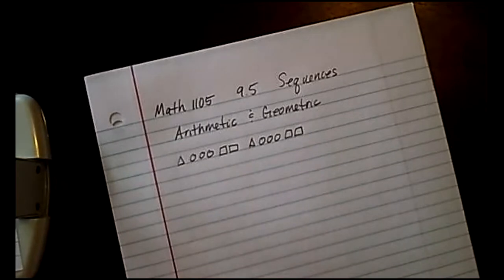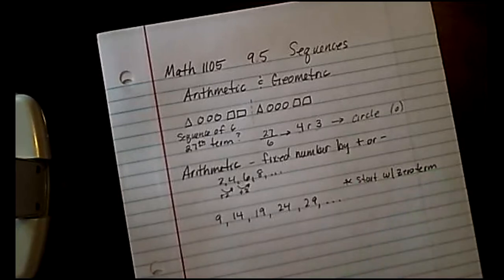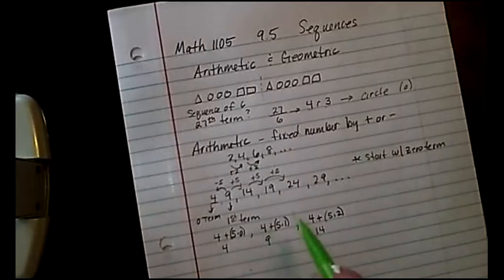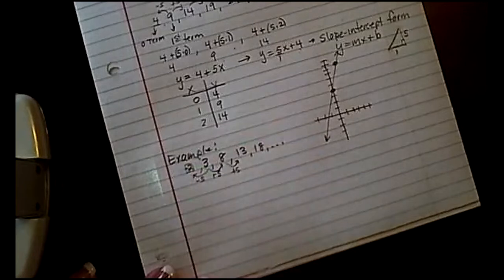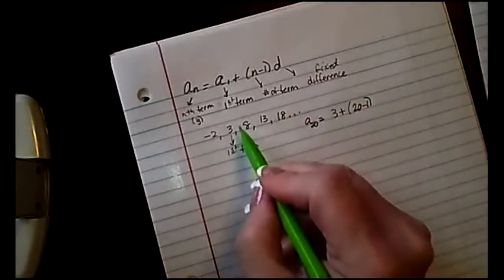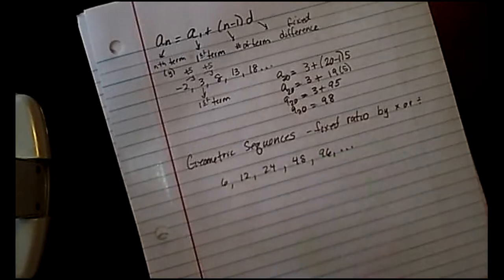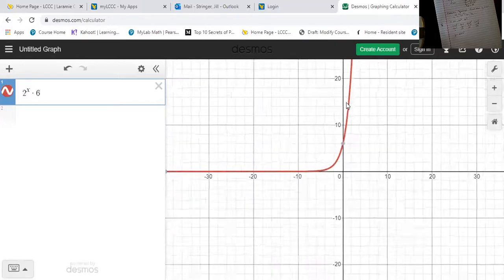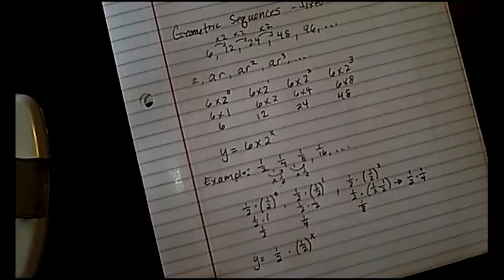9 5 Video Notes